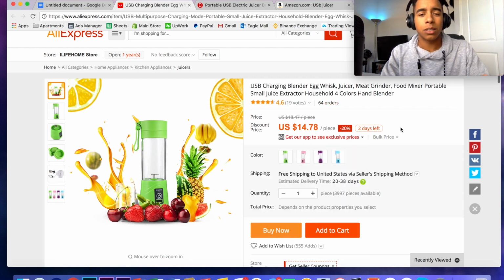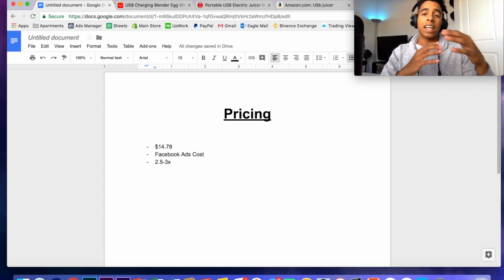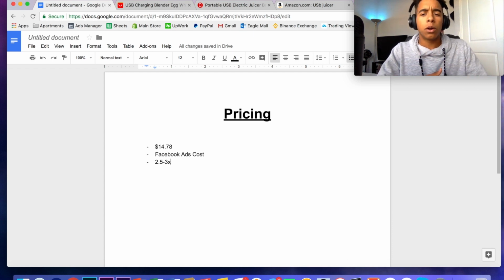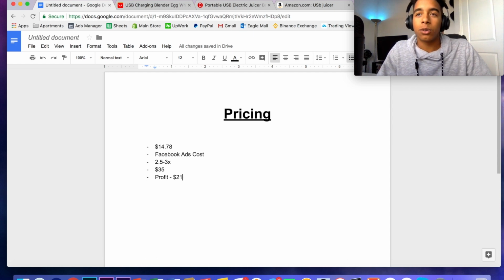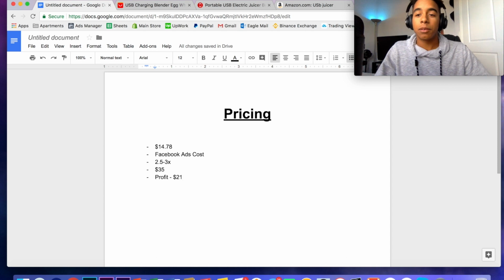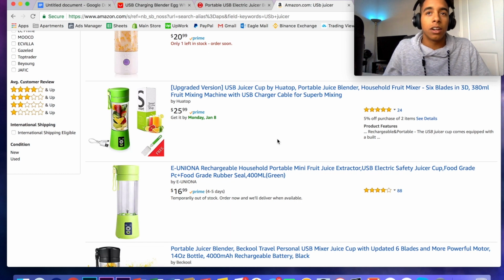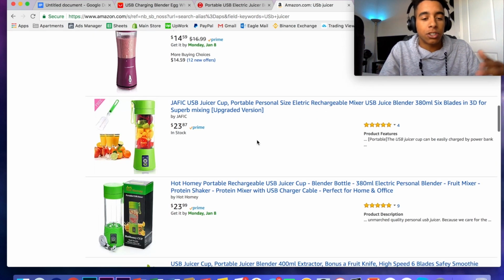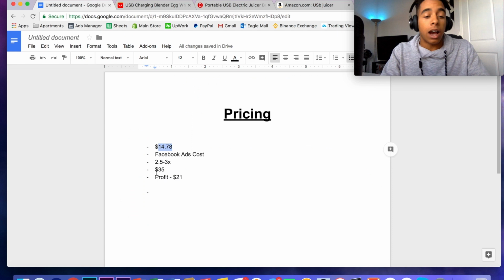How To Price Products on Your Shopify Dropshipping Store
In this video I cover the thought process I follow when pricing items on my store. There is not one strict method to pricing products but this approach has worked very well for me on my stores.

If you have a question you'd like to see answered, leave it in the comments!